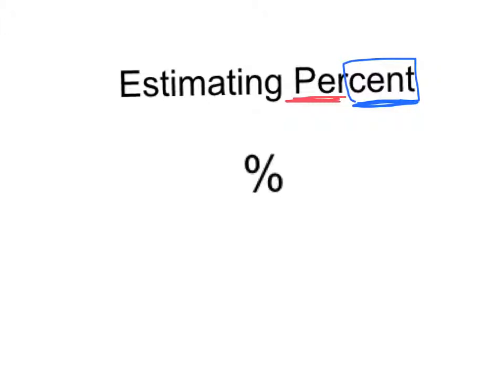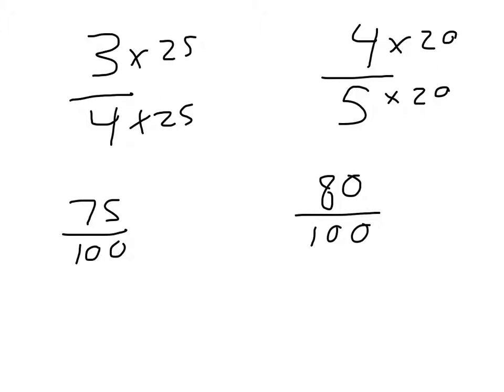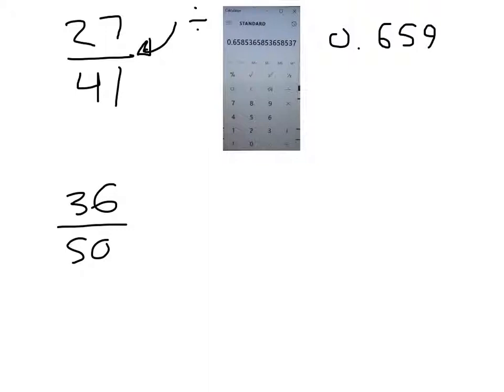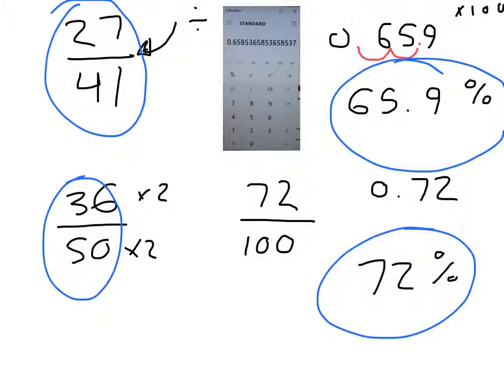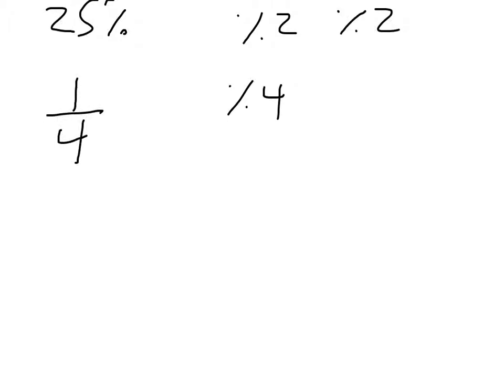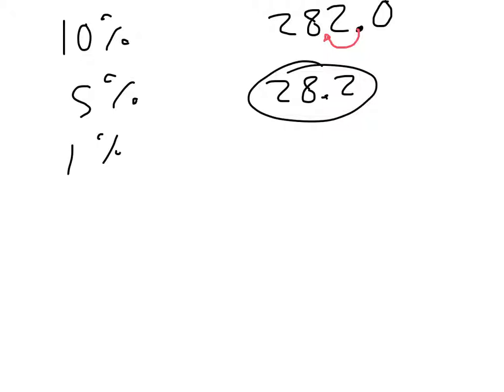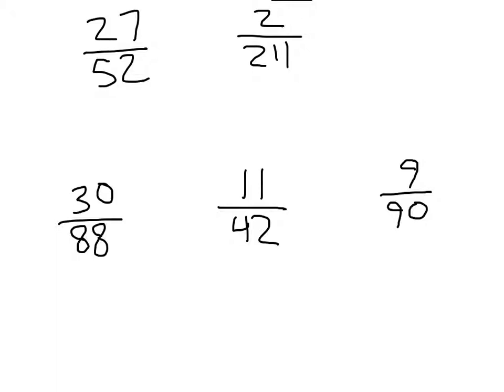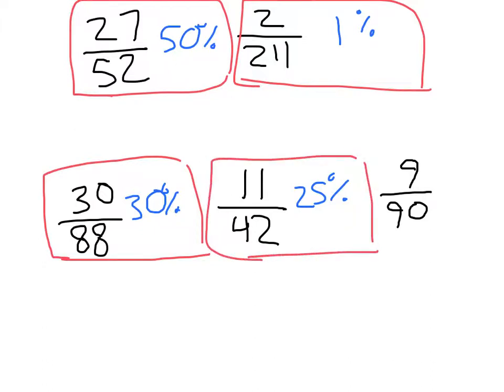fractions to decimals